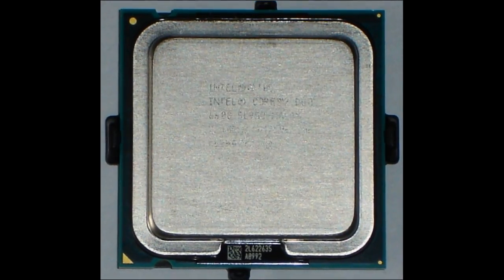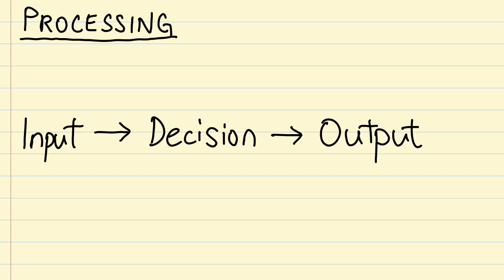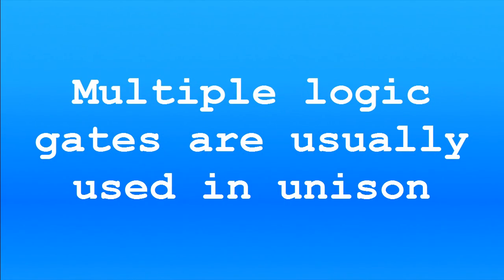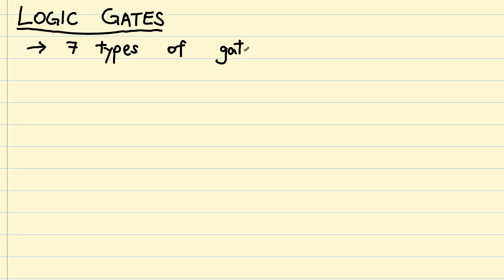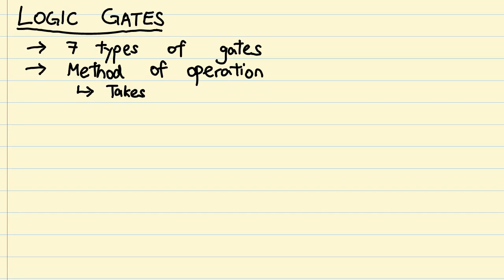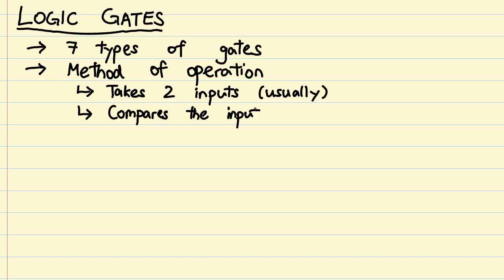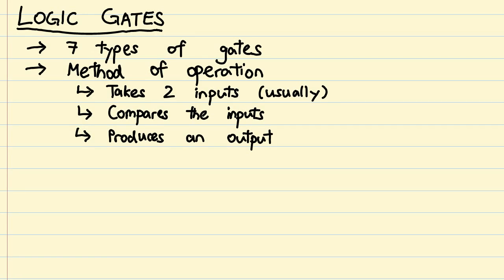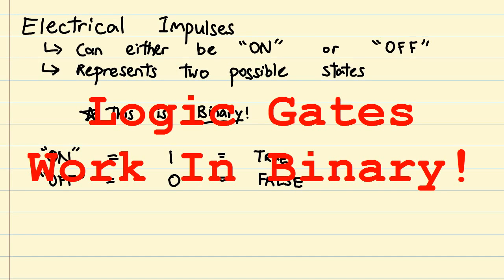Logic Gates 01: Introduction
This series has been revamped! Check out the new and improved version of this episode

How does your processor "think"? What are the fundamentals of processing? In this webseries, we explore Logic Gates - The "core" behind processors.